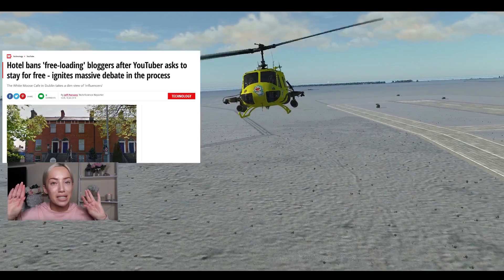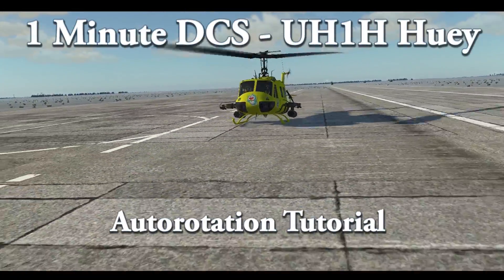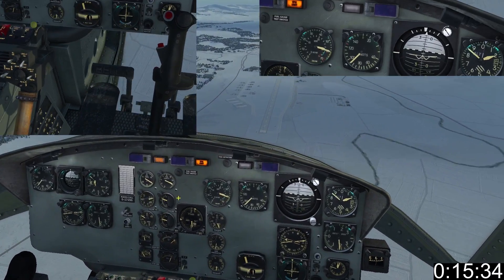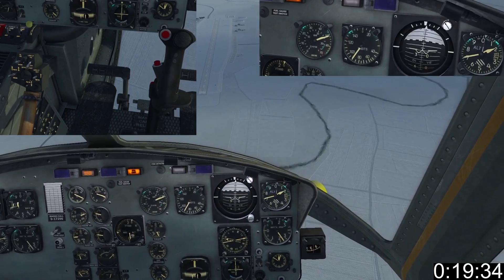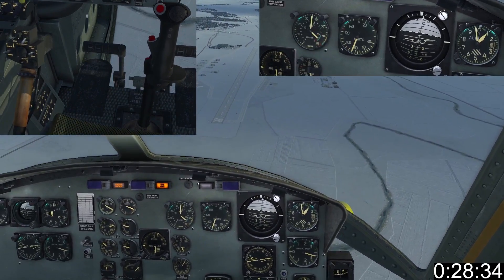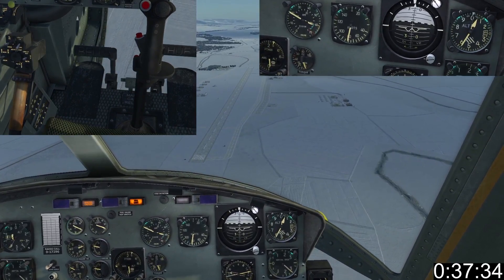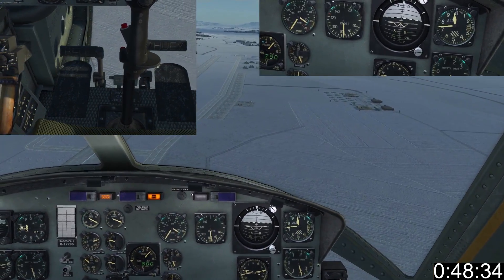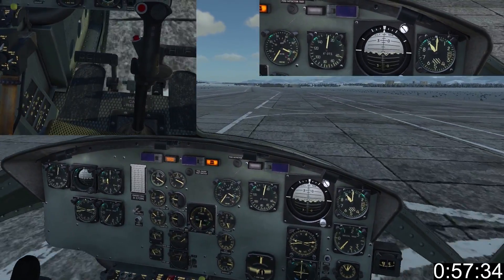1 Minute DCS - UH-1H Huey - Autorotation Tutorial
In the penultimate episode of this series of quick DCS UH-1H Huey Tutorials.  In this DCS Huey tutorial I teach you how to land if your engine goes on the fritz.